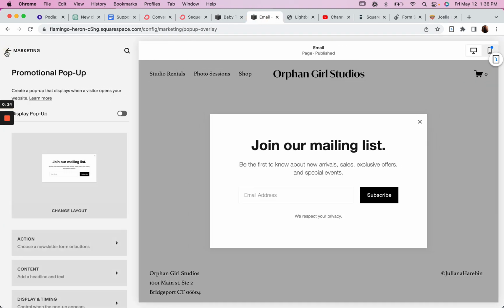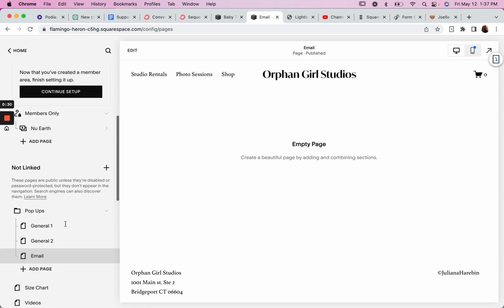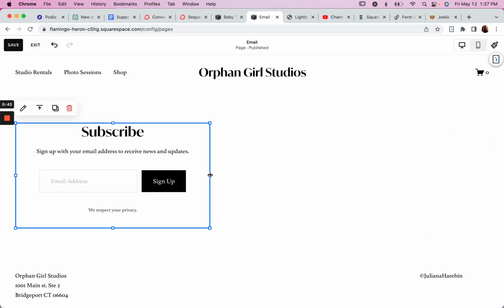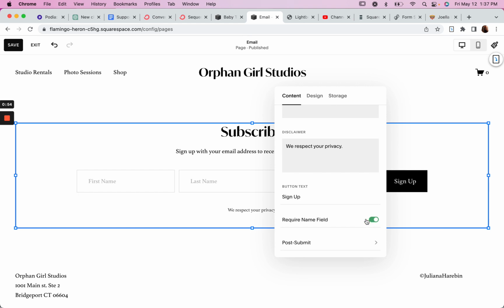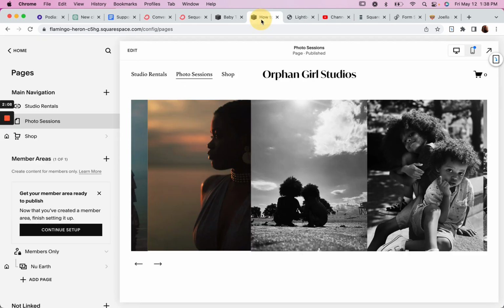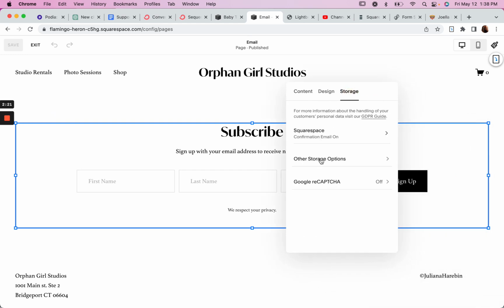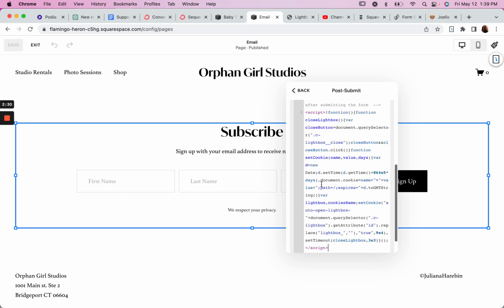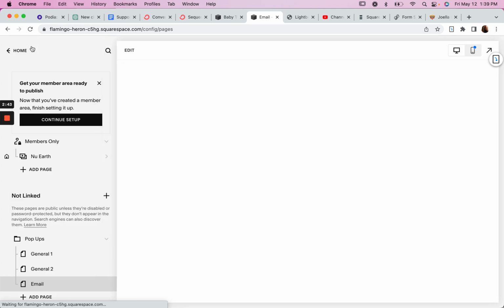How to create a custom newsletter popup with Squarespace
1.
2. Follow the steps in this video